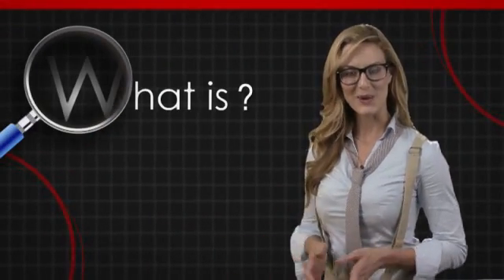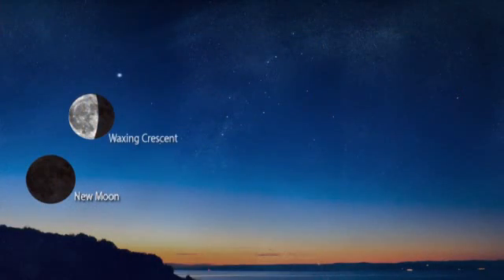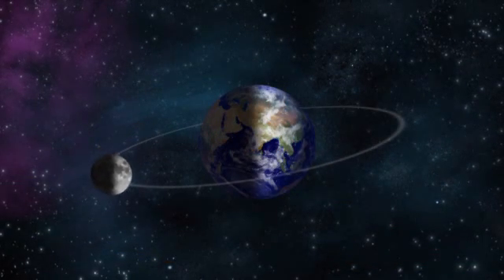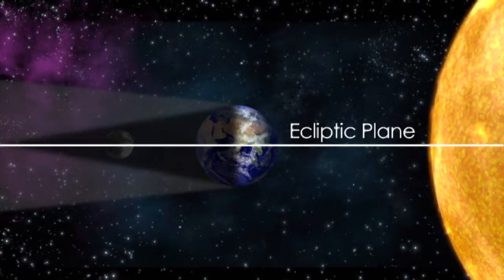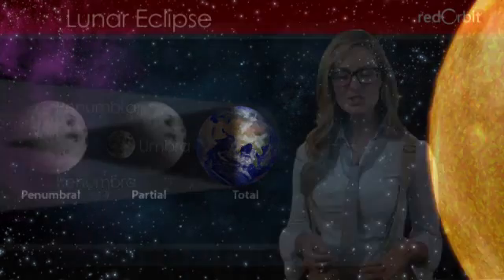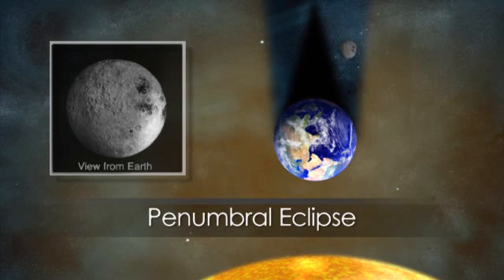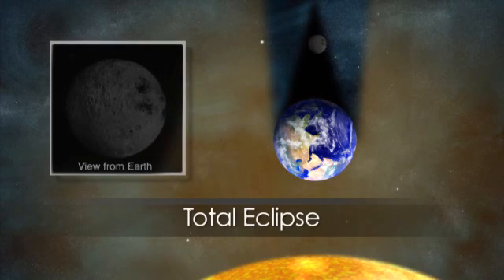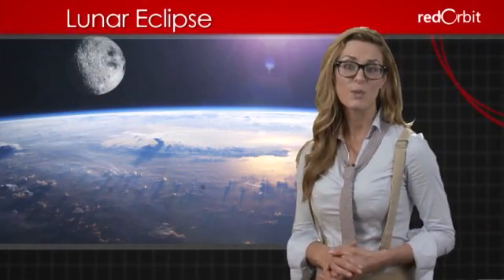What is a Lunar Eclipse?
Hi, I'm Emerald Robinson with RedOrbit. In this video we're going to take a closer look at an astronomical event called a lunar eclipse.

To begin our investigation, it's important to understand the natural phases of the moon as it revolves around the Earth. These "moon phases" occur over the course of a month, and are due to the moon's relative location to the Sun with respect to the Earth. This monthly cycle is important, as a lunar eclipse can only occur during a full moon, when it is opposite the Earth from the Sun and fully illuminated.

On rare occassions, the full moon lines up precisely on the ecliptic plane - the plane on which the Earth rotates around the Sun. When this happens, the Earth blocks some or all of the Sun's light and casts a shadow on the Moon, which we see as a Lunar eclipse.

During a lunar eclipse, the Earth's shadow has two distinct parts. The umbra is the inner, cone-shaped part of the shadow. It's the part in which all of the light has been blocked. The penumbra is the outer part of Earth's shadow, where sunlight is only partially blocked.

Scientists recognize three types of lunar eclipses -- Penumbral, Partial and Total.

A penumbral eclipse occurs when only the penumbral shadow is hitting the moon. A penumbral eclipse is very hard to see, because all parts of the Moon are still receiving some light from the Sun.

A partial lunar eclipse happens when a portion of the Moon enters Earth's umbra, while the rest of the moon remains in the faint light of the penumbra.

In a total lunar eclipse, the moon is entirely in the Earth's umbra, casting a shadow across its full visible surface.  But even in a total eclipse, the moon remains faintly illuminated by indirect sunlight refracted through the Earth's atmosphere, giving the moon a faint red glow.

Partial lunar eclipses occur at least twice a year, but total lunar eclipses are less common. If you are lucky enough to see one, be sure to get out your camera as a lunar eclipse provides an opportunity for some amazing photographs.